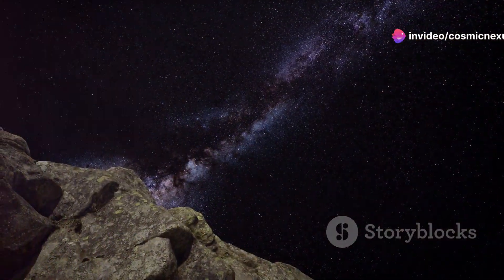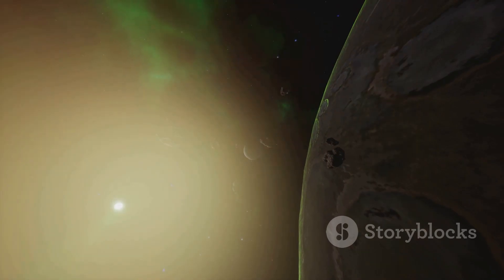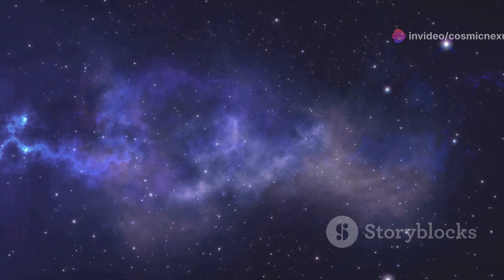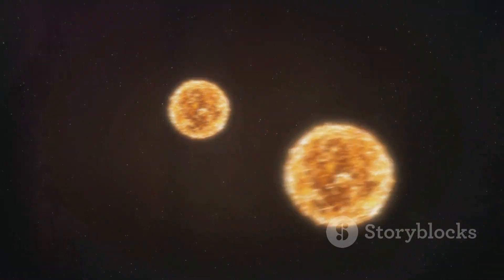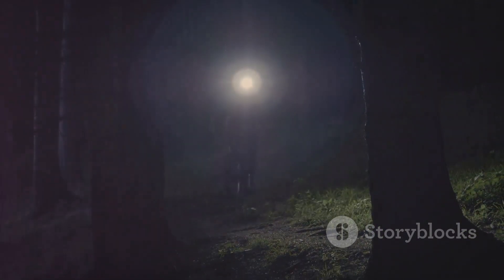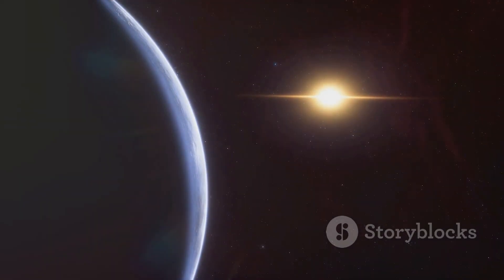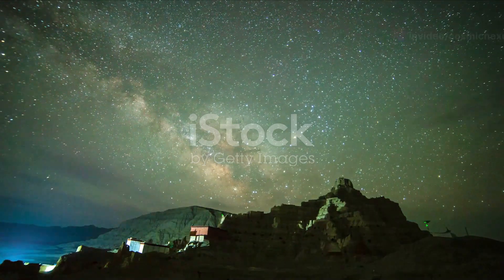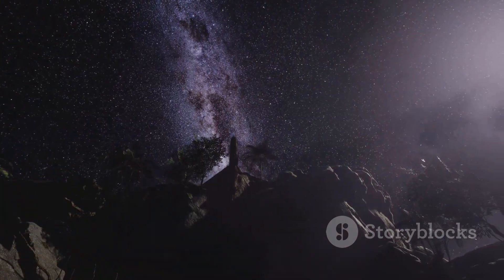"James Webb Telescope Just Discovered the Impossible — What No One Expected!"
The James Webb Space Telescope (JWST) has uncovered a groundbreaking discovery that challenges our understanding of the universe. It has detected an ancient galaxy that existed much earlier than previously thought, predating the Big Bang's formation of galaxies. This unexpected find raises fascinating questions about the origins of galaxies and the very fabric of space-time, suggesting there could be cosmic events that we’ve yet to fully comprehend. The discovery opens new avenues of research into the early universe, giving scientists a deeper understanding of how galaxies and stars began to form.